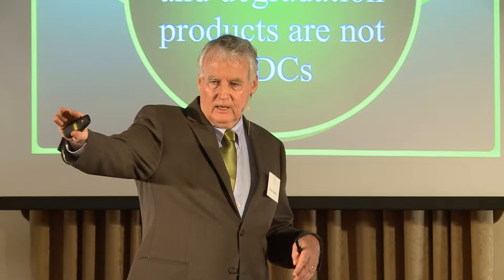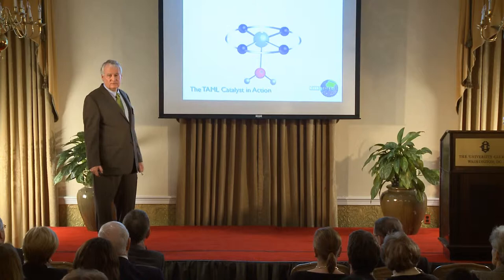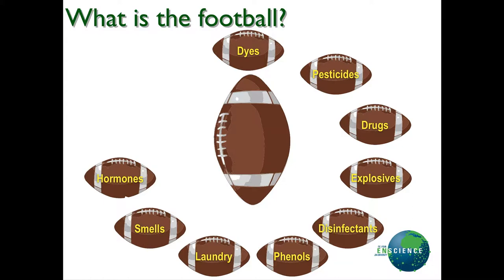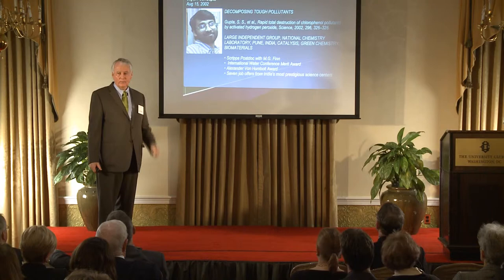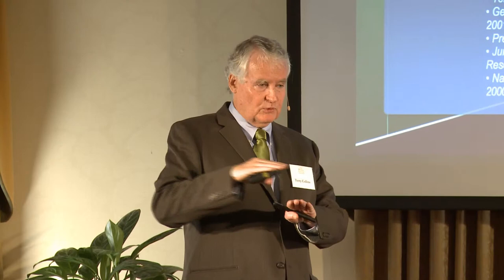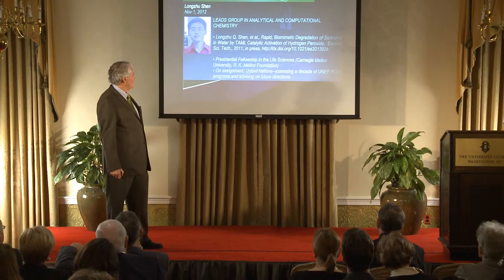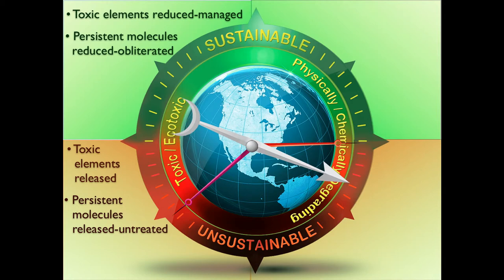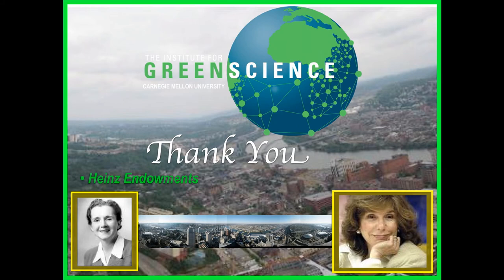Advancing Green Chemistry -- Chapter 5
The Heinz Center's second Horizons@Heinz event at the University Club in Washington D.C. on the topic of green chemistry -- the design of safe chemical products that can eliminate the use of harmful substances in manufacturing processes -- to reduce the impacts of toxic chemicals on human and environmental health. The event featured Dr. Pete Myers, Heinz Center Board member and CEO and Chief Scientist of Environmental Health, Dr. Terry Collins, Teresa Heinz Professor of Green Chemistry & Director for the Institute of Green Science at Carnegie Mellon University, and Dr. John Warner, co-founder of the Warner Babcock Institute.

For more information on Horizons@Heinz and The Heinz Center, go